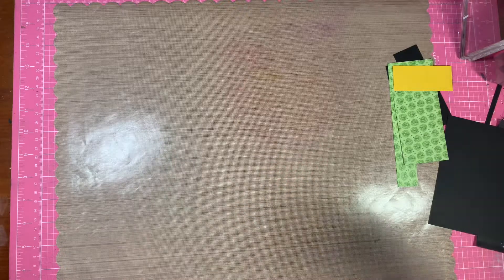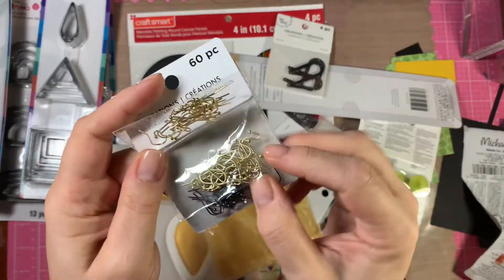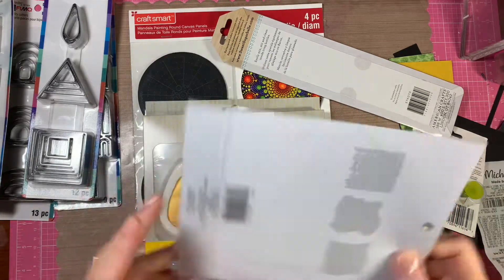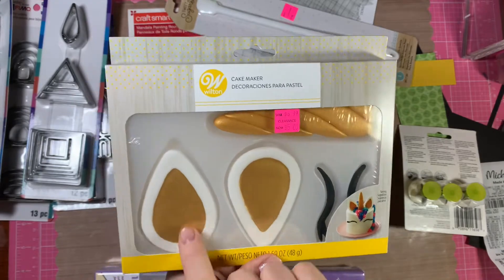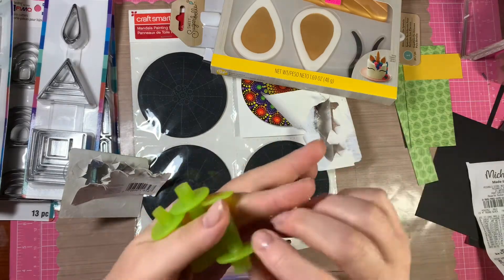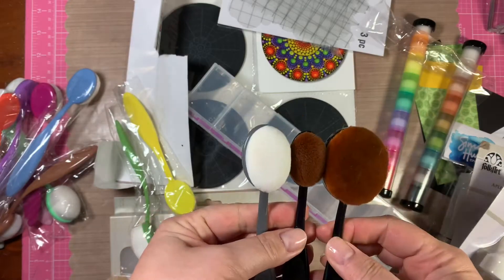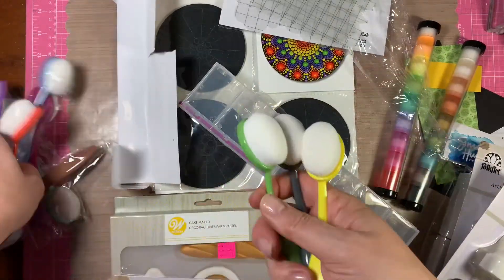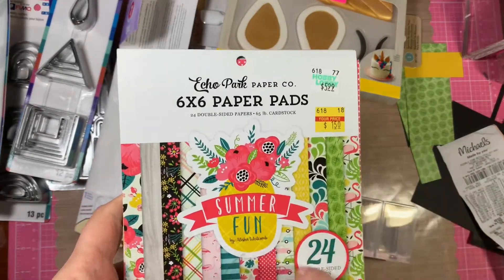Michael’s and Amazon Haul!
16 pcs Finger Ink Blending Brushes Daubers
Blending Tools 10 Colorful Pack Set
For RAK's and Happy Mail
Cool Cakes and Crafts with Amalia
*I don't check my box often so let me know if you are sending something.